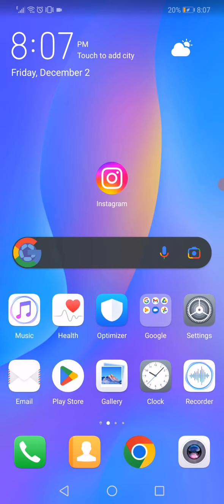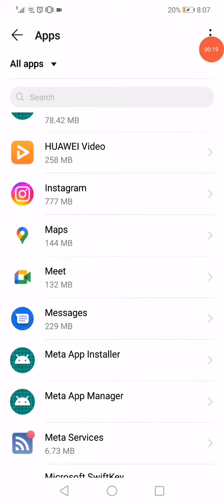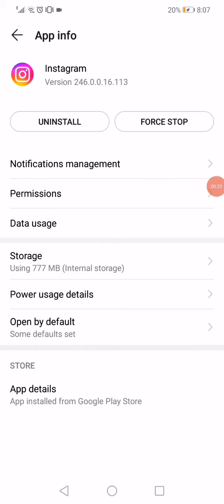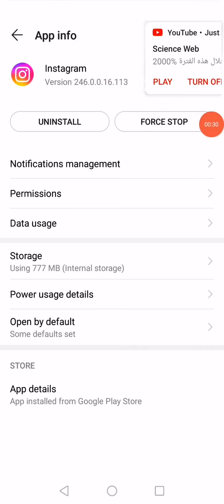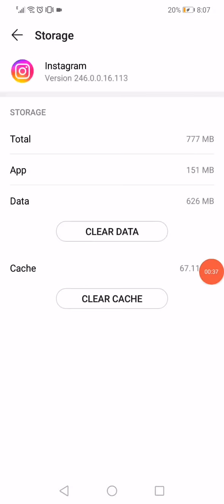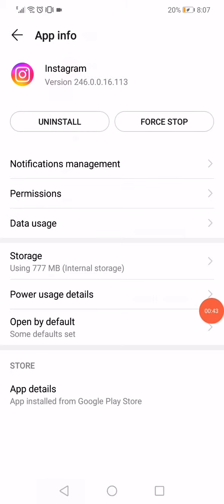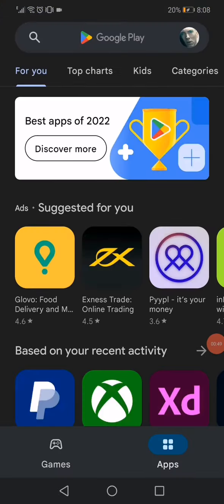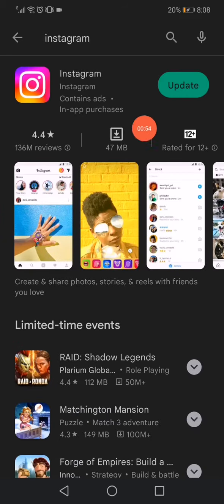How to Fix Instagram Direct Message Not Loading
How to Fix Instagram Direct Message Not Loading - message not sending problem solved